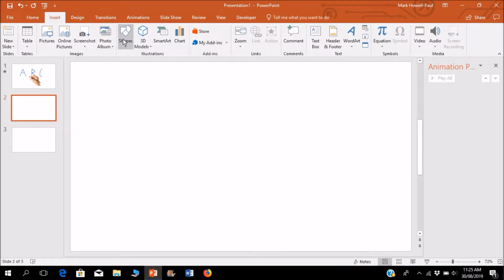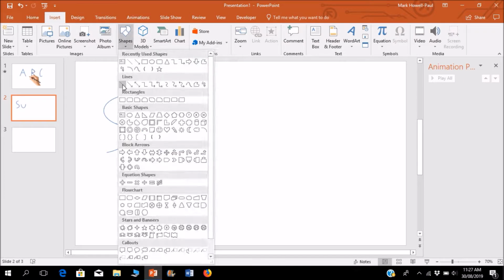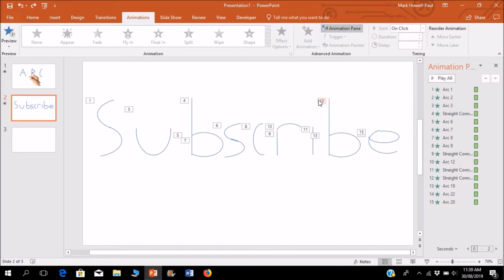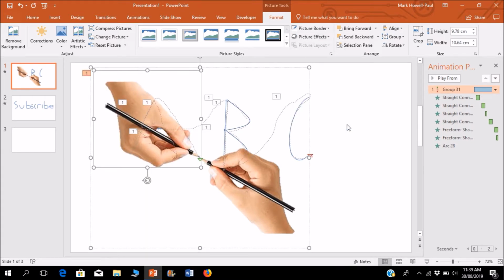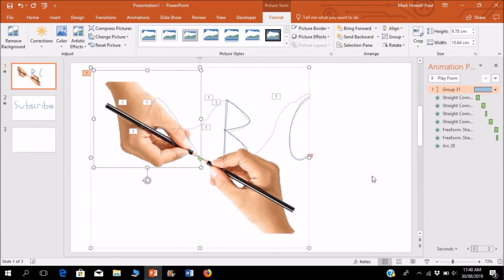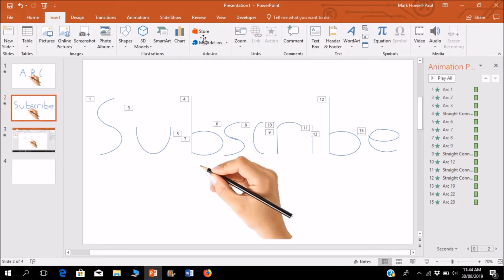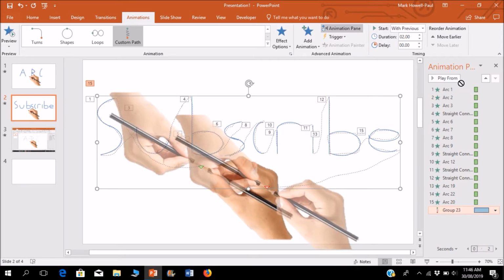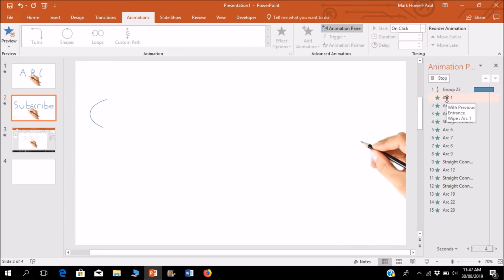How to create REALISTIC Hand Writing Animation in Microsoft PowerPoint